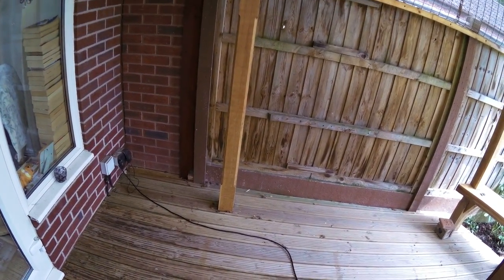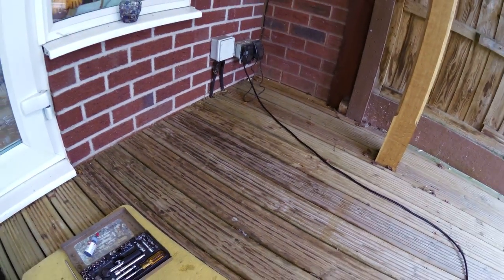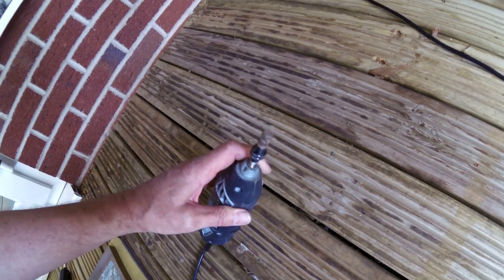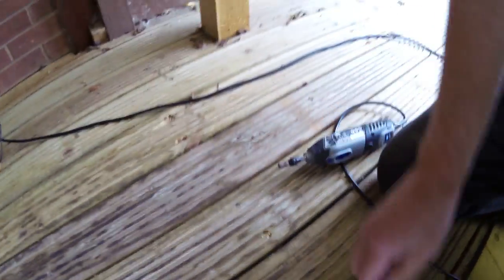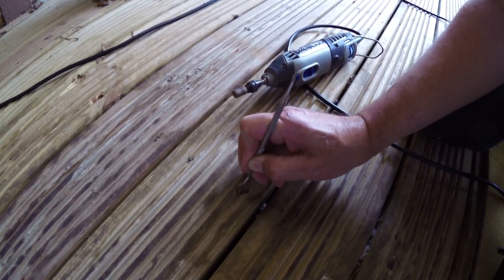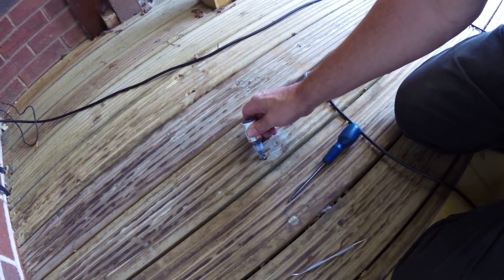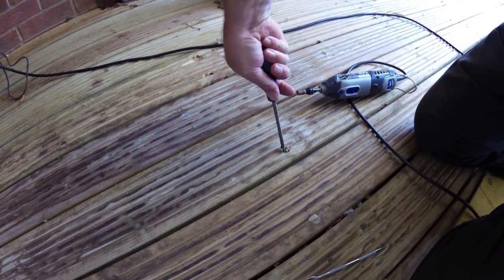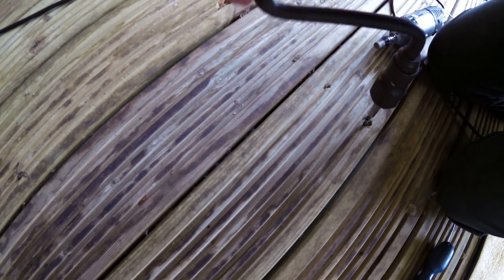'What and How' - Decking board and screw removal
Some suggestions on how to remove screw-fitted decking boards without trashing them.  My video filming skills could be better i know - but the essential story is there . . .

I hope you enjoy watching this footage, but remember - THIS VIDEO IS ABSOLUTELY NOT INSTRUCTION in any form whatsoever.  I am not your Mum & you take full responsibility for whatever you decide to do with the content contained within this video.